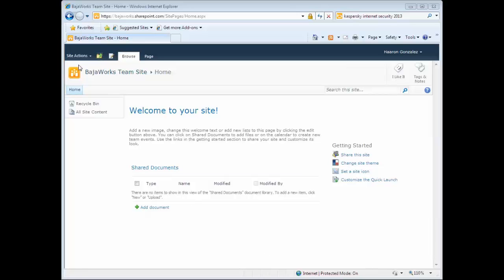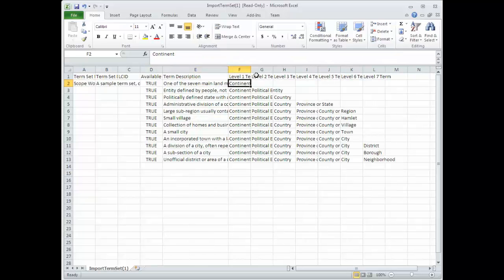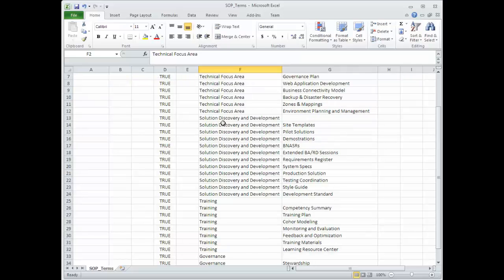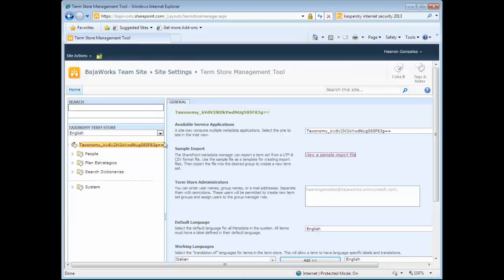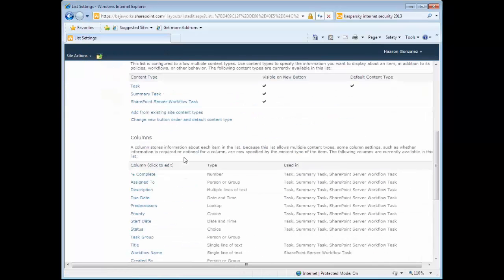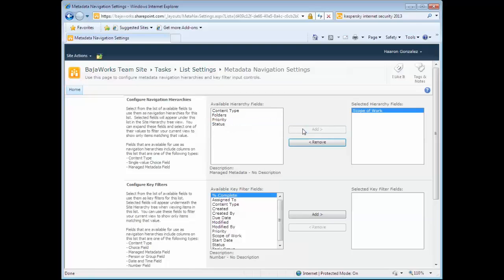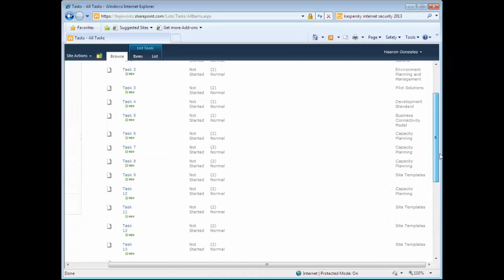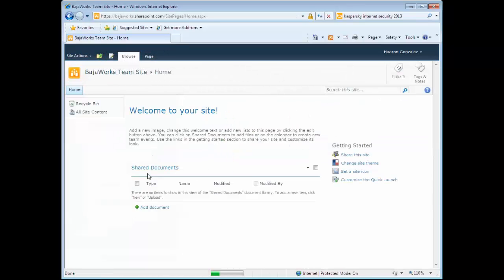Enhance the way your Team Members work with Tasks in a SharePoint site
In this video I shared a different approach to work with task list in a SharePonit site in order to make sure team members are focused to the specific strategias and tactics of project. Now with my brand new Camtasia License I wanted to explore the process of record and upload a video to my YouTube channel. This time I recorded in English language so please I apologize for my limited pronunciation and vocabulary